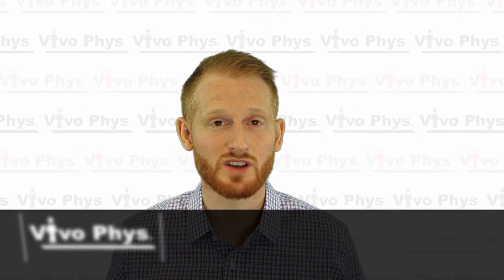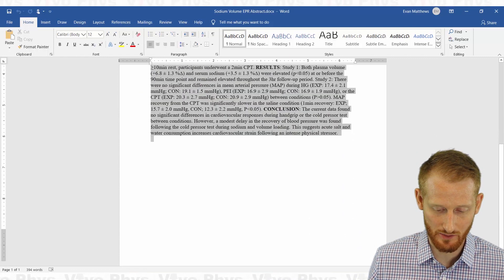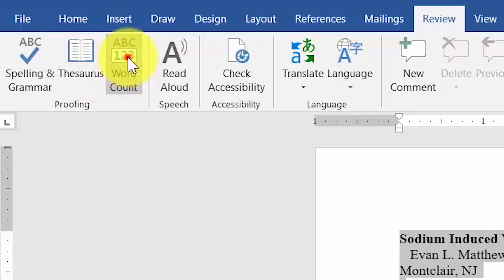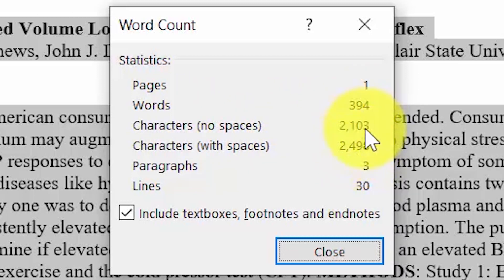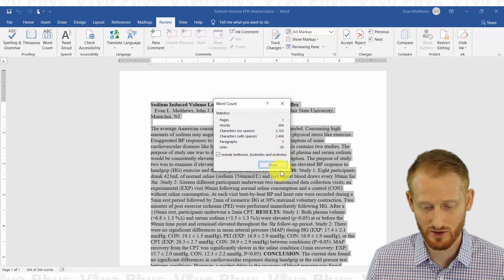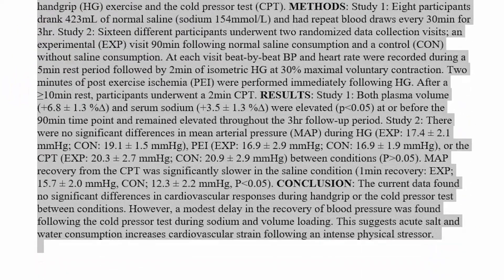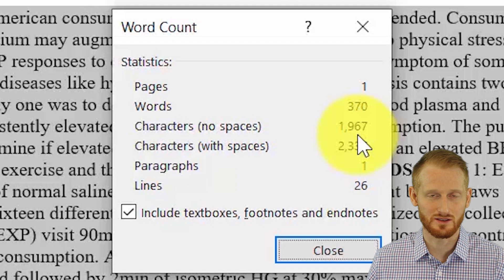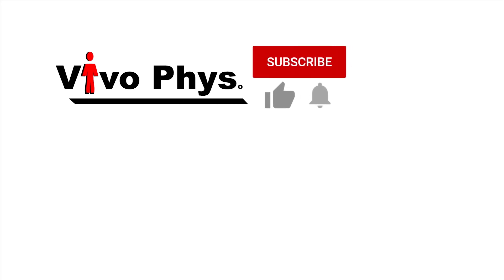Word and Character Counting in Microsoft Word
This video shows Dr. Evan Matthews explaining how to use the word and character counting function in Microsoft Word. This is an extremely helpful function when you must write a specific number of words or when you have a character limit.